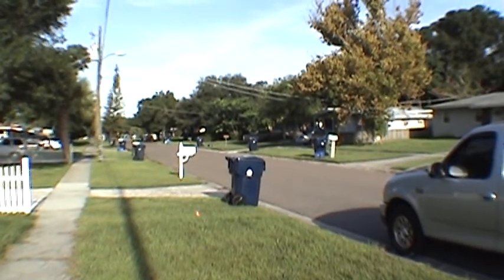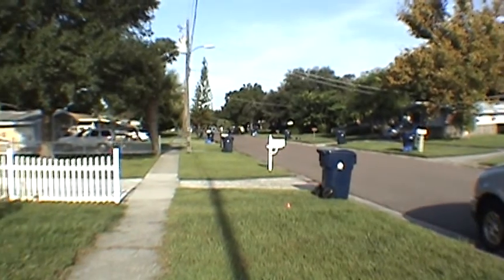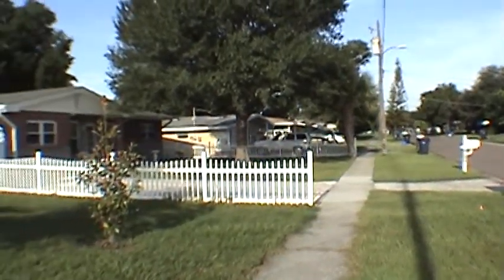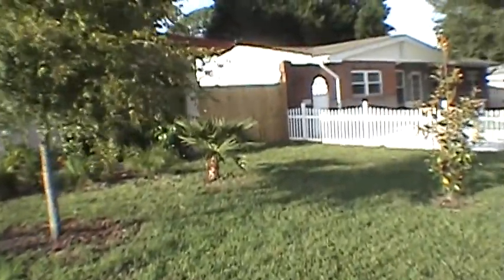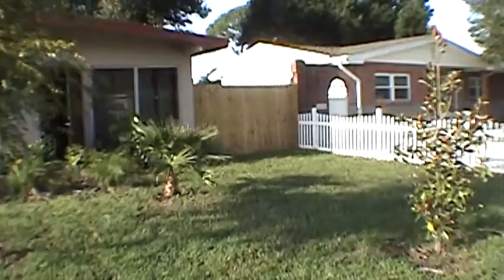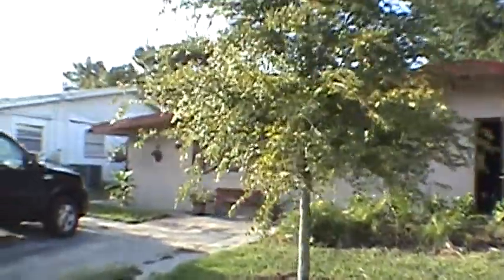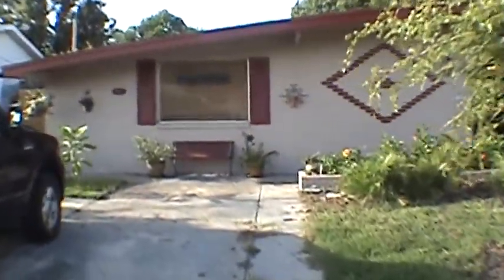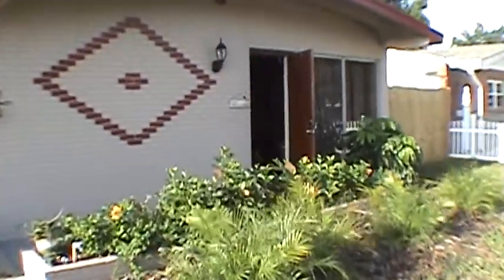4402 Ohio Ave. W., Tampa, FL 33616 Tampa rental home Video Property Tour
Take a complete video tour of this fine rental home at 4402 Ohio Ave. W., Tampa, FL 33616. This custom video tour is a service of Tampa Florida's leader in residential property management. Tenants can apply to rent online, pay rent online and even take a video tour of our available homes online! Call for more information on this Tampa rental home and we have many more rental homes, condos, townhomes and apartments available. .